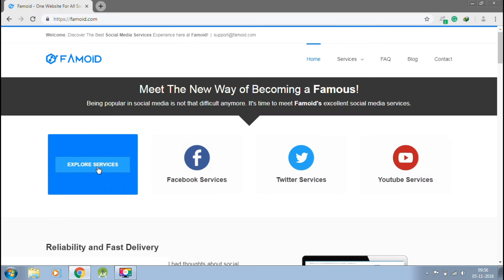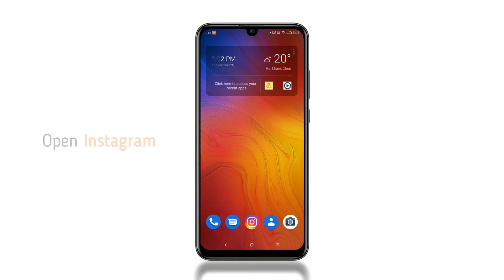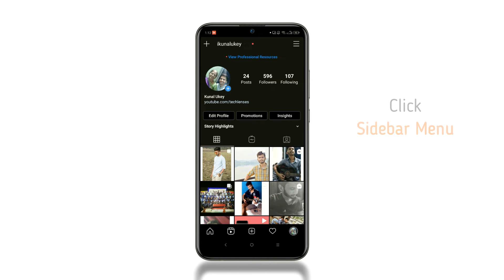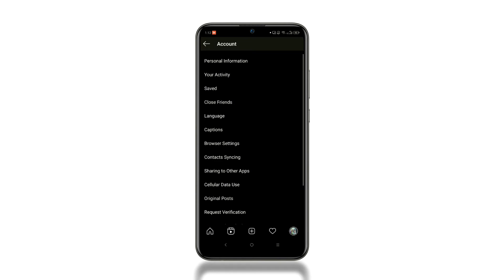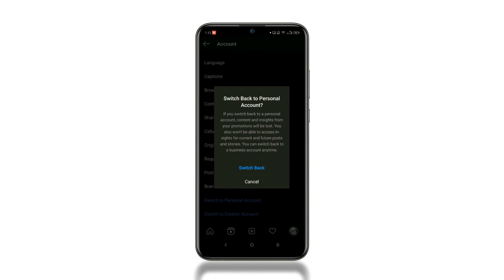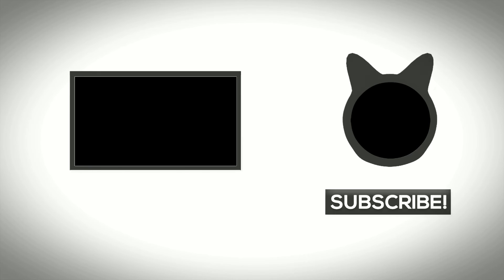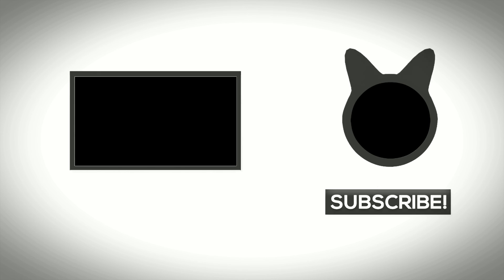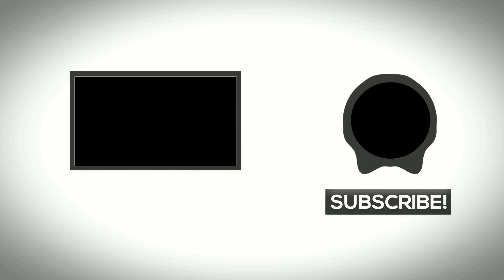How To Change Business Account To Personal Account In Instagram | Android | iOS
Learn How To Convert Business Account Into Personal Account In Instagram For Android & iOS.